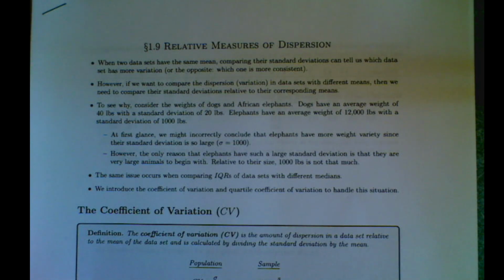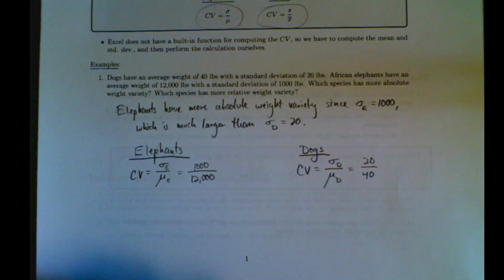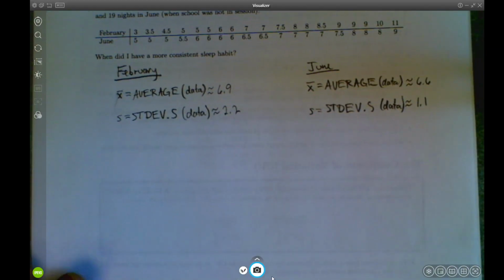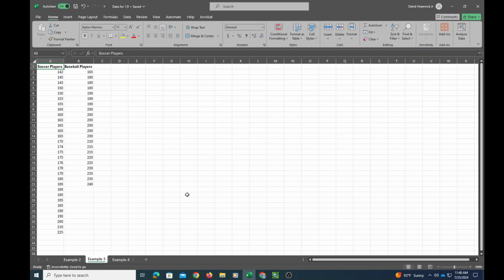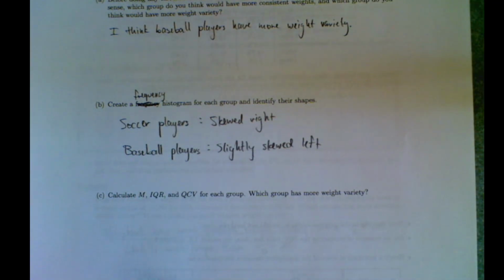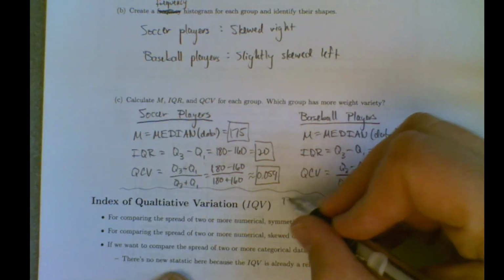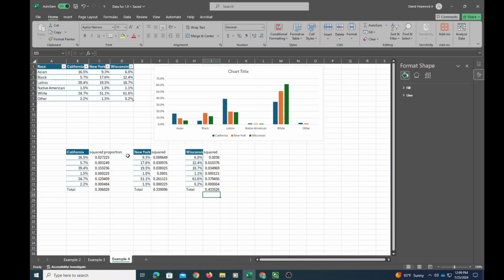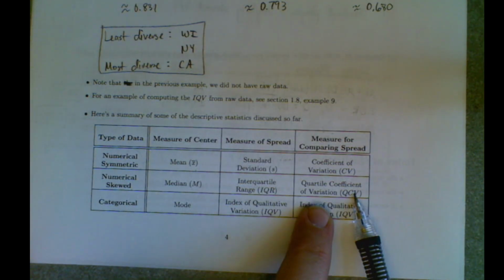1.9 Relative Measures of Dispersion: CV, QCV, IQV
VIDEO CHAPTERS
0:00 Introduction
5:56 The Coefficient of Variation (CV)
21:05 The Quartile Coefficient of Variation (QCV)
39:42 The Index of Qualitative Variation (IQV)
51:56 Summary